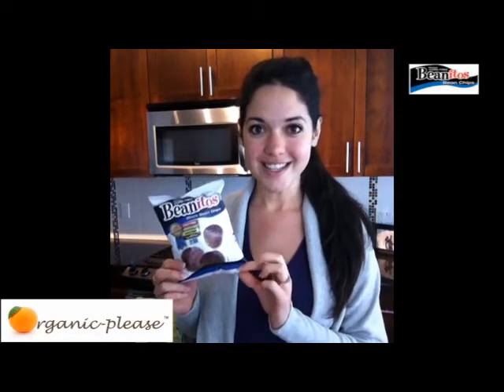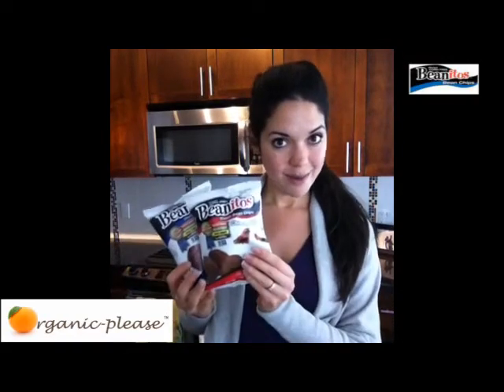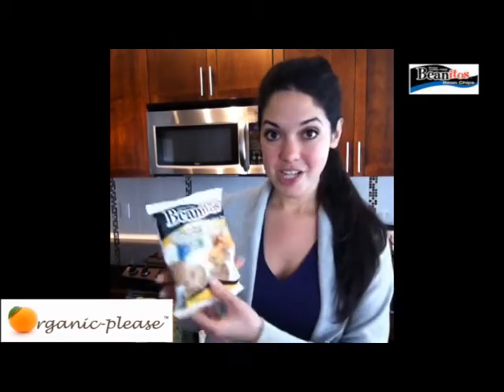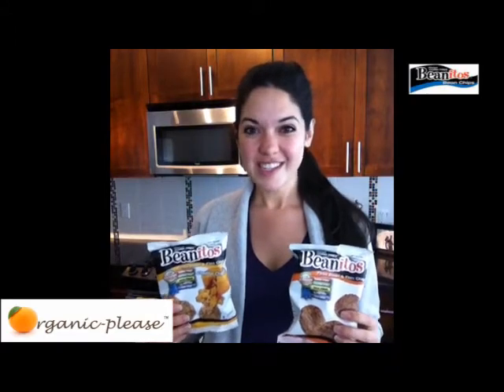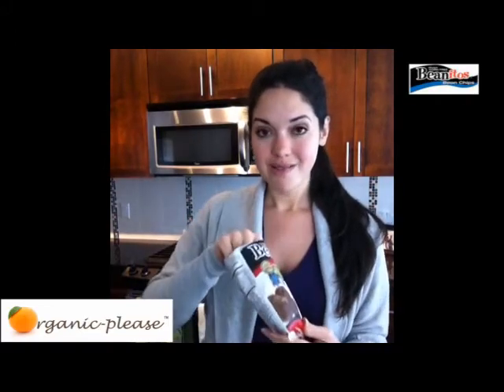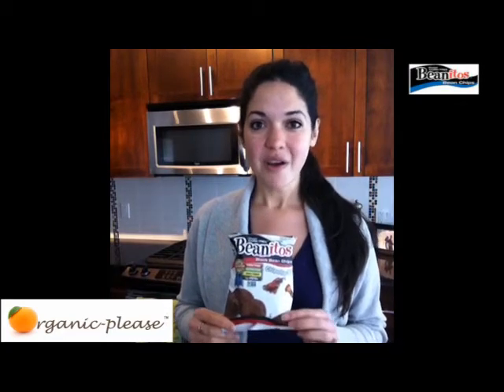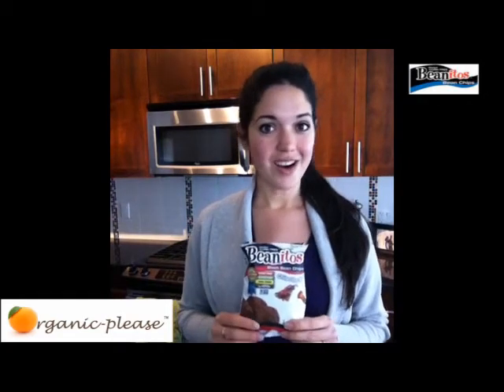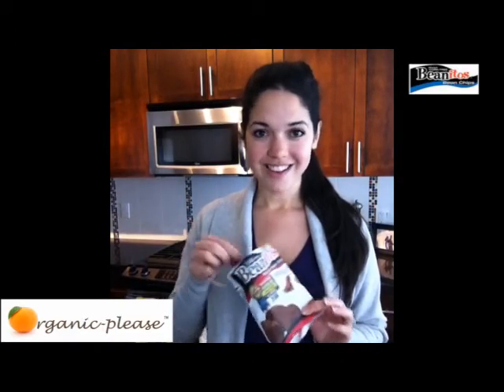Organic-Please Reviews Beanitos!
Beanitos are bean based chips! High in fiber and protein! Non GMO!
Corn,Soy and Gluten Free! so yummy..